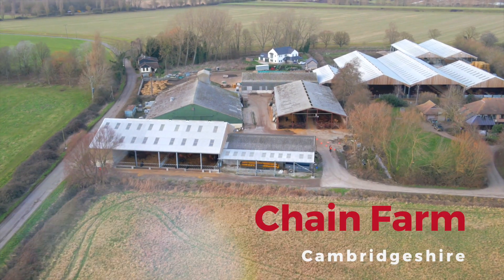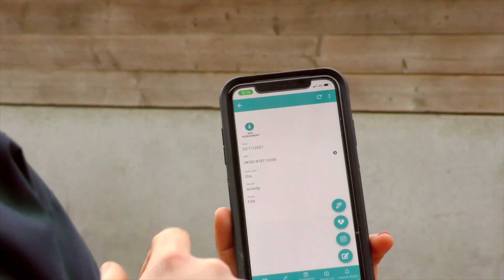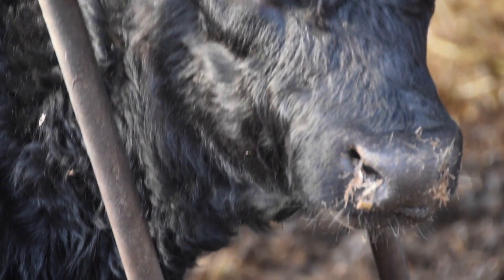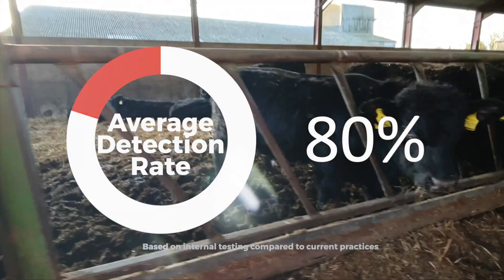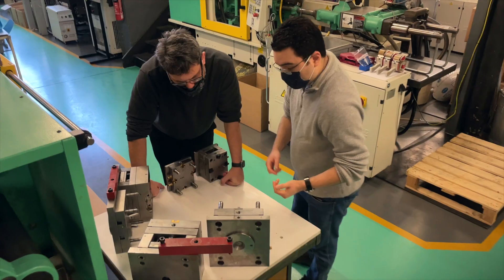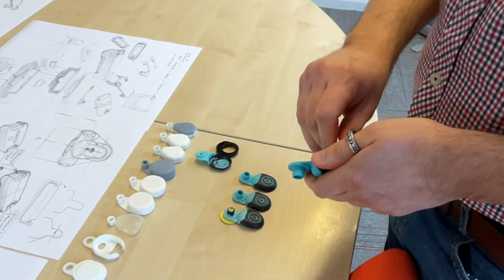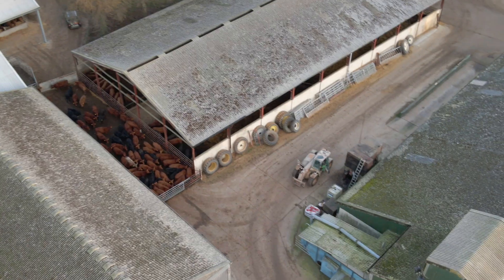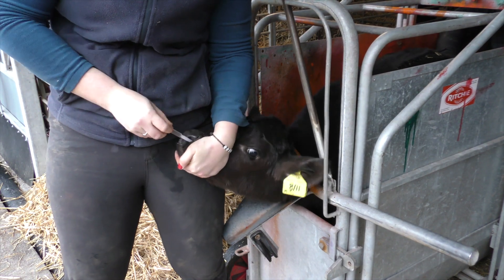Precision Agriculture by WELL-CALF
Funded by Innovate UK, this project aims to develop the first cloud-based decision support platform to serve different levels of decision-making on dairy and beef farms. WELL-CALF’s precision agriculture technology provides support for farm-level decisions (e.g. health management, nutrition) all the way through to policy and practice decisions at the systems level.

The WELL-CALF project works to develop the first precision agriculture integrated monitoring system that was specifically designed for early disease detection or developing health issues in calves from seven days old to sixteen weeks old. The project makes optimising treatment and management practices at an individual animal level a simple and accessible reality for dairy and beef farmers.

The challenge
At present, both the dairy-beef market and the agri-tech world are much more heavily focused on older stock, meaning that technology and data solutions that monitor and protect the wellbeing of calves are less readily available.

Across the dairy and beef industry, farmers currently face three significant issues:

1. Disease detection
In the initial stages of a cow’s life, farmers have recognised the importance of early disease detection. Calf scours (a clinical sign associated with several diseases, resulting in diarrhoea) causes more financial losses to calf producers than any other health problem in their herds.

Additionally, the prevalence of bovine respiratory disease (BRD) or calf pneumonia during the rearing period sits at a rate of approximately 20%. It is the most common reason for death and poor performance in calves and young, growing cattle.

While diseases are ultimately triggered by the spread of viruses and bacteria, stressful rearing conditions across the span of the cow’s life can significantly impact the rate of disease contraction.

2. Antibiotic dependency
To suppress and avoid the spread of diseases, calf farmers are heavily reliant on the use of antibiotics. However, the overuse of antibiotics can quickly lead to increased antibiotic resistance and prolonged usage can enhance the persistence of antibiotic resistance.

3. The need to optimise efficiency
Almost half of all beef production in the UK originates in the dairy herd. Naturally, farmers face a challenge to constantly optimise the efficiency of the rearing of their animals.

At present, there is a large discrepancy in productive weight-for-age and health status of young calves entering rearing units from dairy farms. As a result, suboptimal early-life management is projected to be around £120 million a year, while the impacts of disease cost the beef and dairy industry around £80 million every year.